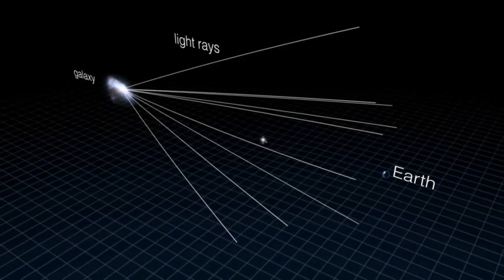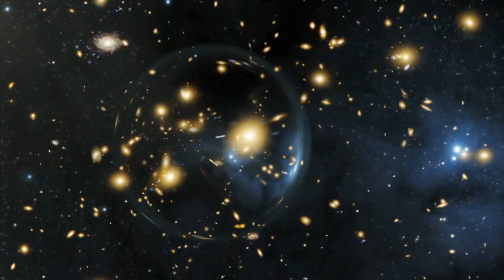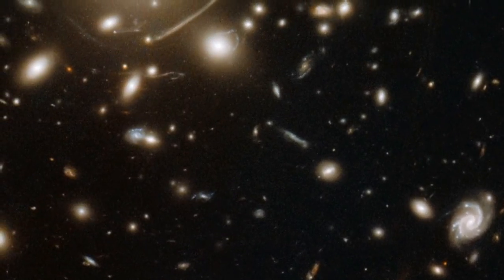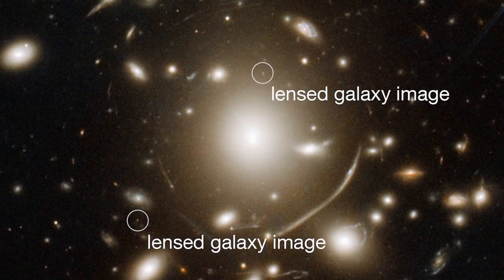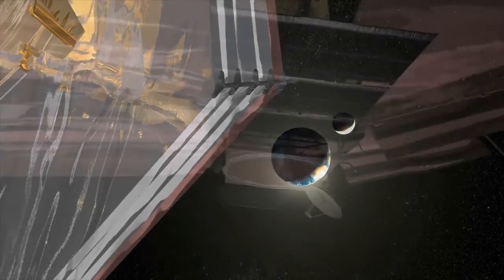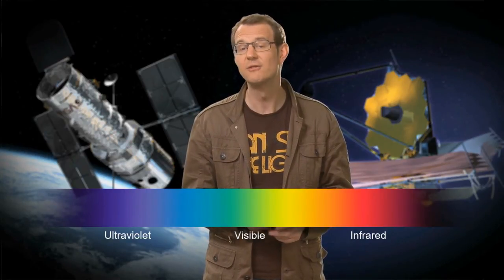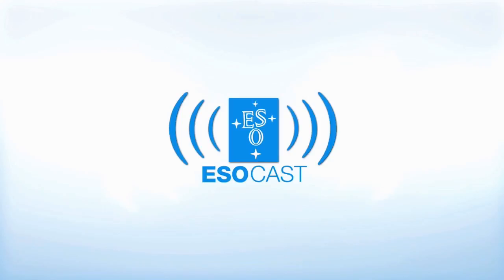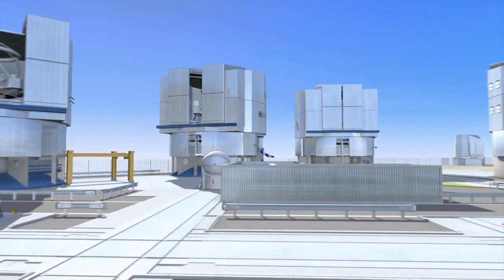Hubblecast 45: Building a treasure trove of observations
The NASA/ESA Hubble Space Telescope is working on three of the most ambitious projects in its history just now. These multicycle treasury programs are using Hubble's unique ability to observe across the spectrum from ultraviolet, through visible, to infrared light, to build up a library of data which will serve astronomers for many years. In this podcast episode, presenter Dr J (aka Joe Liske) looks at these projects, and how they will complement the capabilities of the next great thing in space-based astronomy, the James Webb Space Telescope.